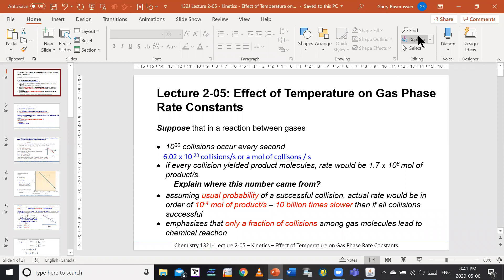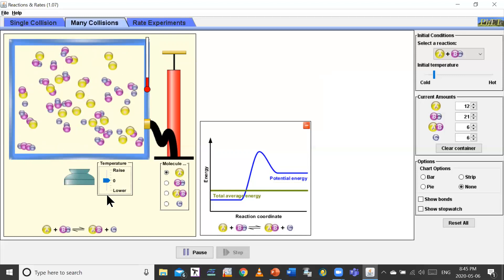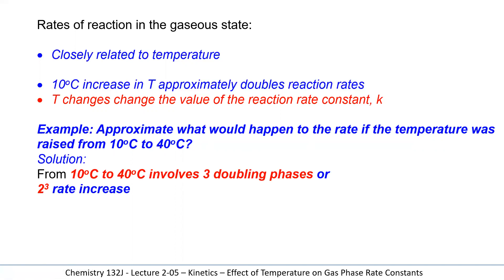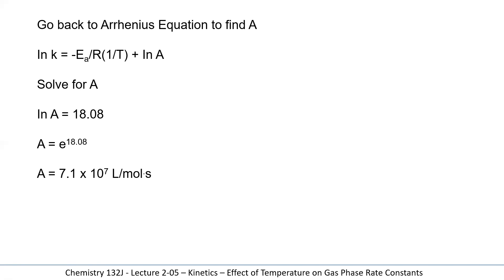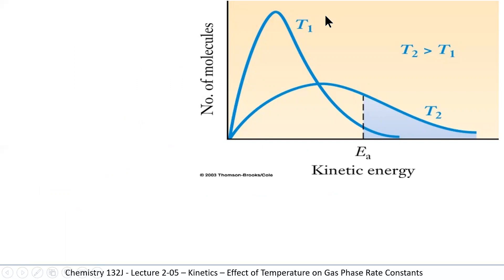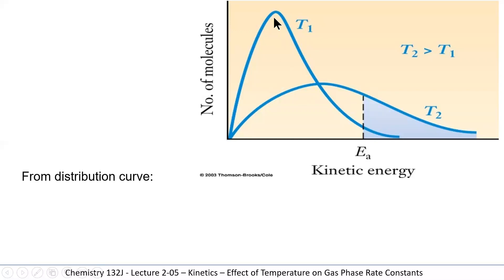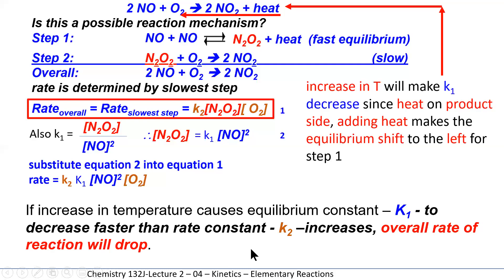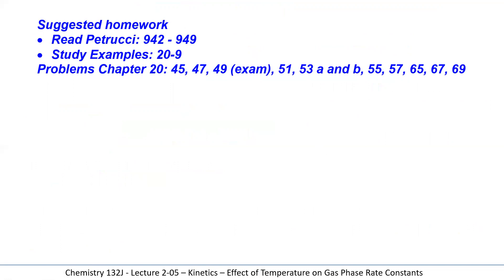APSC132 - lecture 2 05 Kinetics Affect of Temperature on Gas Phase Rate Constants